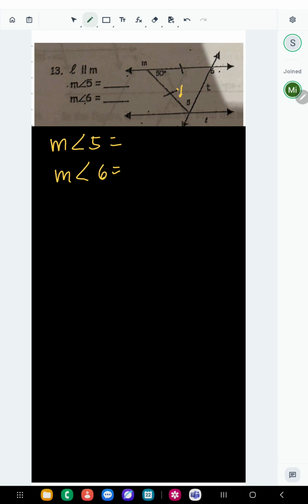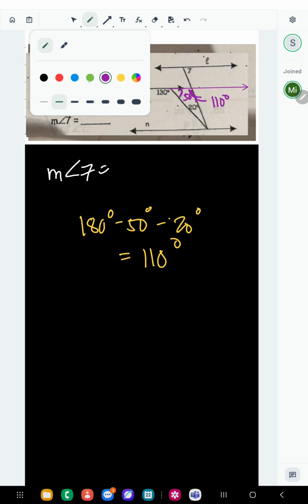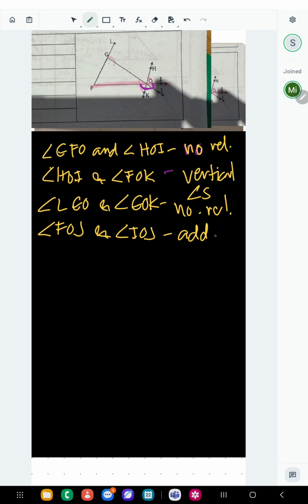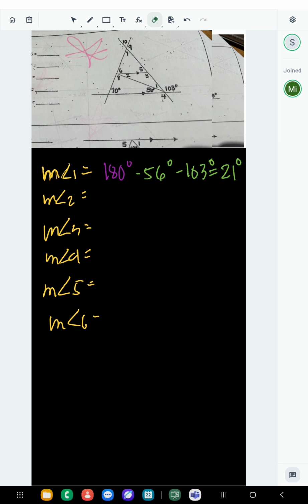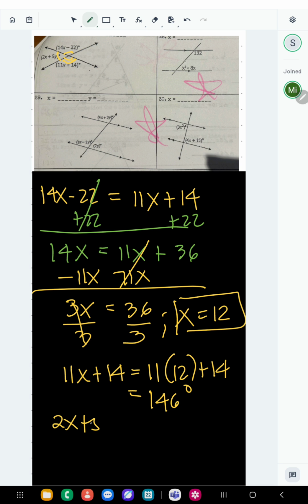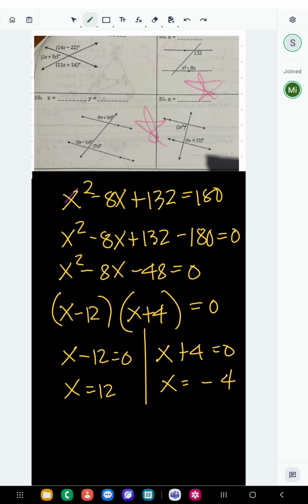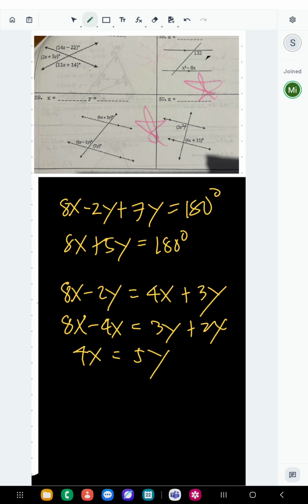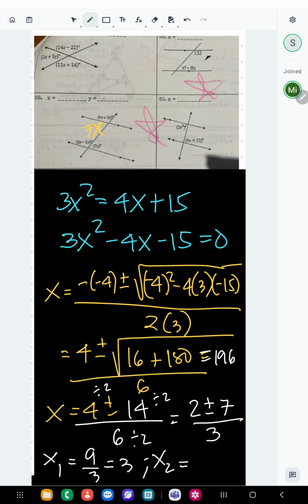GEOMETRY: ANGLE RELATIONSHIPS || PARALLEL LINES & TRANSVERSALS || Jane Maciejewski